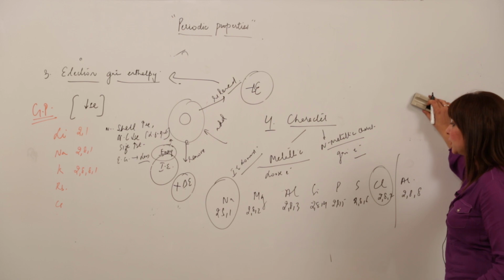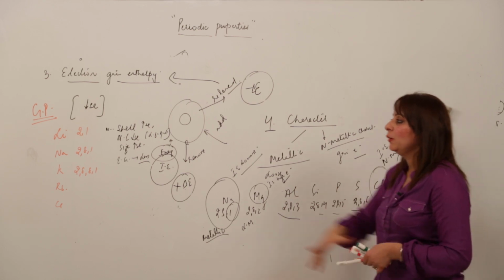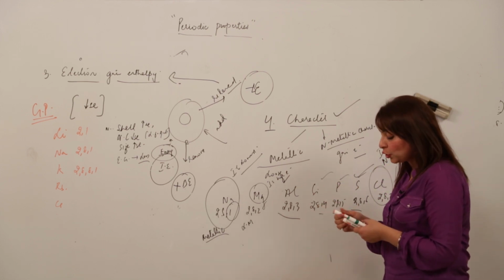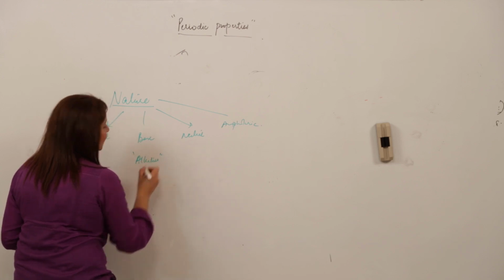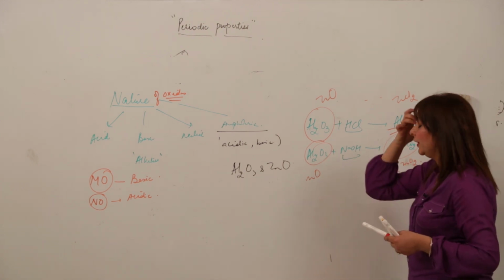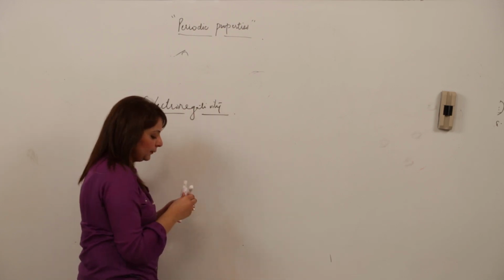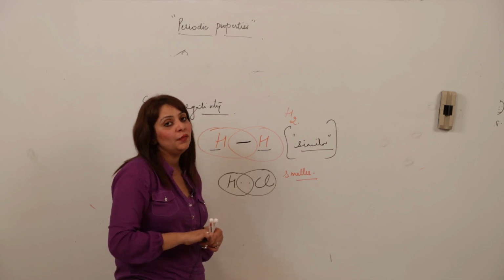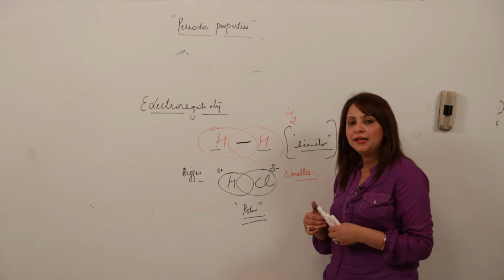Best CBSE Topic l CLASS 10 l CHEMISTRY l Periodic Properties l periodic properties l L61